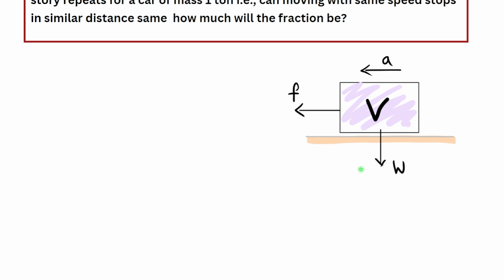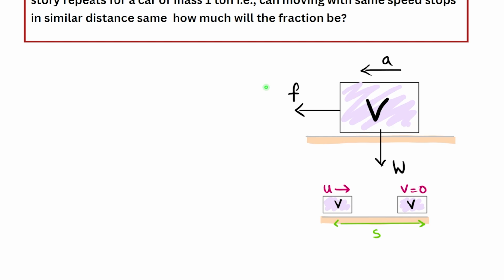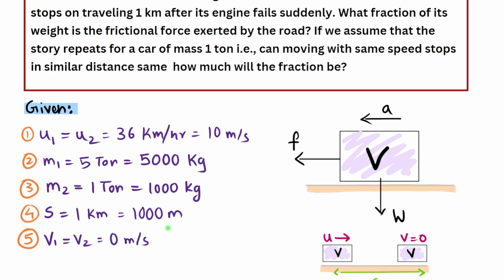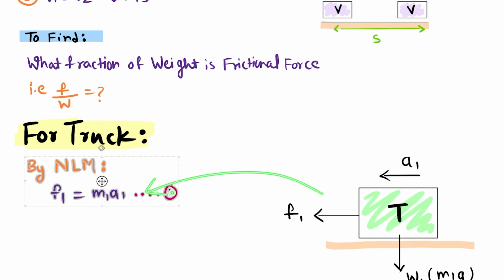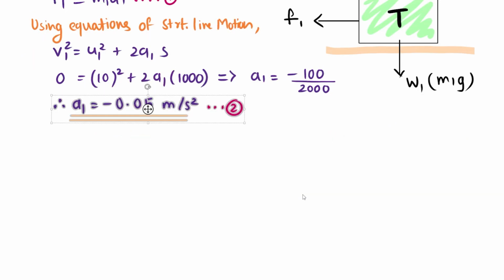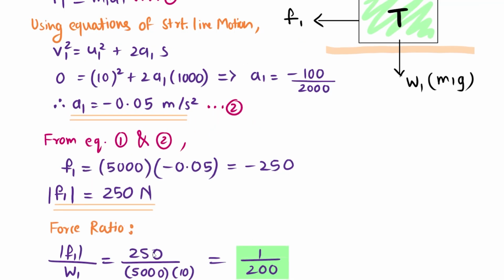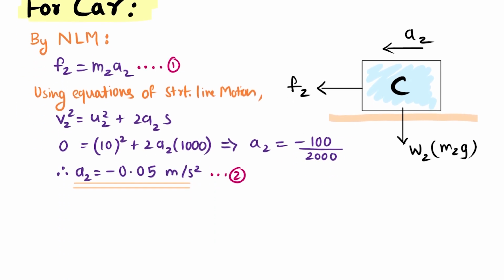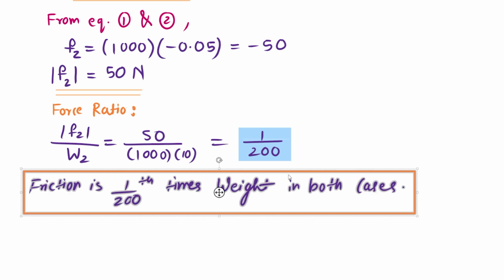Q1 - Laws of Motion Exercise Solution (Explained)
This video discusses Solution for following Exercise Question ( Class 11 | Chapter 4 ) :

Q3] i) A truck of mass 5 ton is travelling on a horizontal road with 36 km hr ^ -1 stops on traveling 1 km after its engine fails suddenly. What fraction of its weight is the frictional force exerted by the road? If we assume that the story repeats for a car of mass 1 ton i.e., can moving with same speed stops in similar distance same  how much will the fraction be?